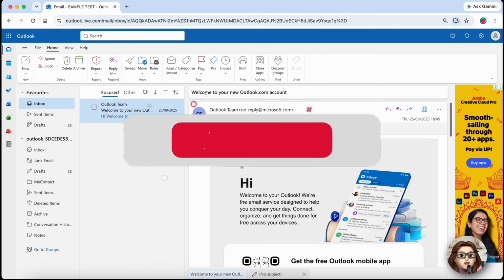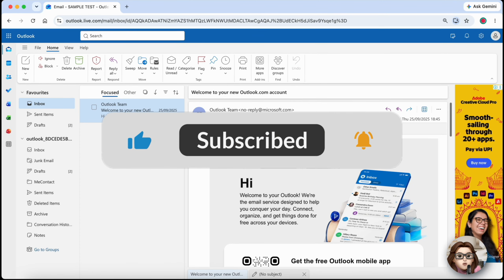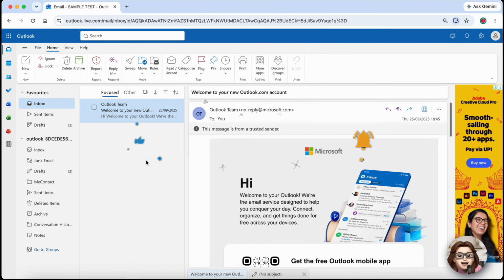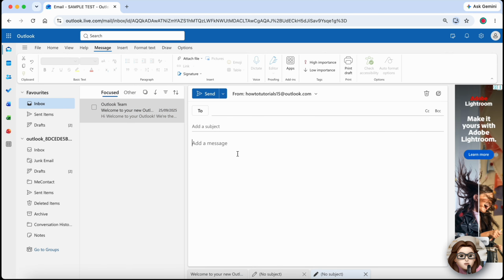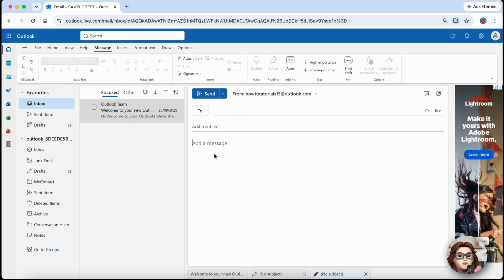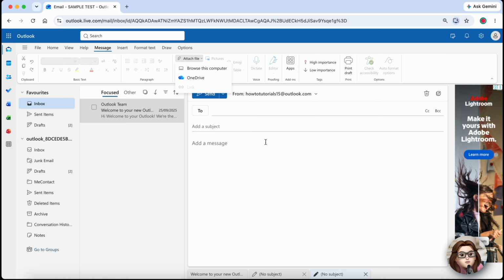How to Attach Files in the New Microsoft Outlook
Want to attach files to your emails in the new Microsoft Outlook? In this step-by-step Outlook tutorial, you'll learn how to attach files in the new Microsoft Outlook so you can easily share documents, photos, PDFs, spreadsheets, presentations, and other files with your recipients. Whether you're sending work documents, school assignments, or personal files, this guide will walk you through the entire process.

The new Microsoft Outlook makes it simple to attach files from your computer, cloud storage, or recently used documents. You can quickly add attachments while composing an email, making it easier to collaborate with colleagues, clients, classmates, or friends. If your files are stored in Microsoft OneDrive, Outlook also gives you the option to share them as cloud links, making collaboration and file management even more convenient.

In this video, we'll walk through the complete process of attaching files in the new Microsoft Outlook. You'll learn how to compose a new email, add attachments from your device, insert files from OneDrive, remove attachments before sending, and verify that your files are ready to send.

We'll also explain the different attachment options available in Outlook, including:

• Files from your computer
• OneDrive attachments
• Recent files
• Cloud file sharing
• PDF documents
• Microsoft Office files
• Images and photos
• Multiple file attachments

Additionally, you'll discover practical situations where file attachments are useful, such as:

• Business reports
• School assignments
• Project documents
• Contracts and agreements
• Photos and screenshots
• Presentations
• Invoices and receipts
• Team collaboration

We'll also cover best practices for sending email attachments. You'll learn how to use clear file names, check attachment sizes before sending, share large files through OneDrive when appropriate, confirm that the correct files are attached, and scan files for security before sharing them.

Throughout the tutorial, we'll discuss practical examples such as:

• Attaching Word documents
• Sending Excel spreadsheets
• Sharing PowerPoint presentations
• Uploading PDF files
• Attaching images to emails
• Using OneDrive links
• Managing multiple attachments
• Improving email productivity

You'll also learn common mistakes beginners make, such as forgetting to attach files before sending an email, attaching the wrong document, exceeding attachment size limits, or confusing cloud links with traditional file attachments. Understanding these differences will help you send emails more efficiently.

We'll also explain the difference between attaching a file directly, sharing a OneDrive link, and inserting recent files so you can choose the most appropriate method for your workflow.

This tutorial is perfect for Outlook beginners, students, professionals, office workers, business users, and anyone who wants to send email attachments using the new Microsoft Outlook.

In this video, you'll learn:

• How to add documents, images, and PDFs to emails
• How to share files from OneDrive
• Best practices for email attachments
• How to manage multiple attachments
• Common attachment mistakes to avoid
• Tips for improving email productivity
• How to organize and send files efficiently

By the end of this tutorial, you'll know how to attach files in the new Microsoft Outlook, share documents confidently, and manage email attachments more effectively.

This video shows you How to Attach Files in the New Microsoft Outlook! Watch this Video till the end to learn How to Attach Files in the New Microsoft Outlook.

Were you able to figure out How to Attach Files in the New Microsoft Outlook? Share this with your friends who want How to Attach Files in the New Microsoft Outlook.

Problem Solved in this Video-:

What Do you Think of How to Attach Files in the New Microsoft Outlook?